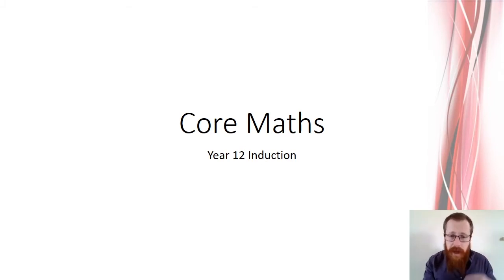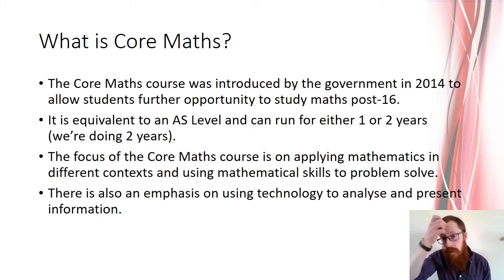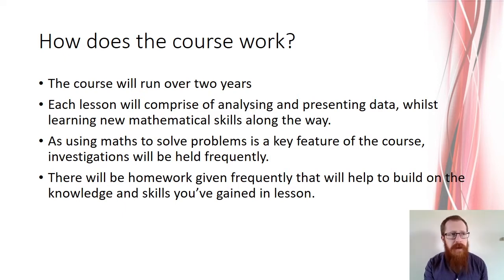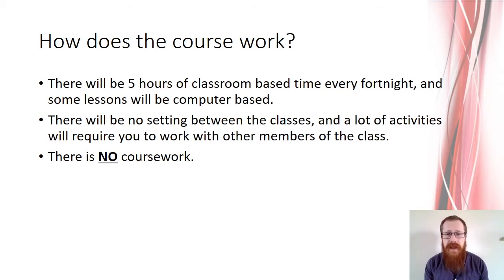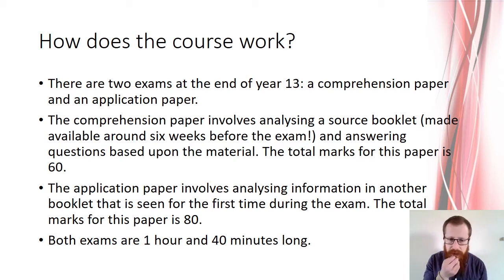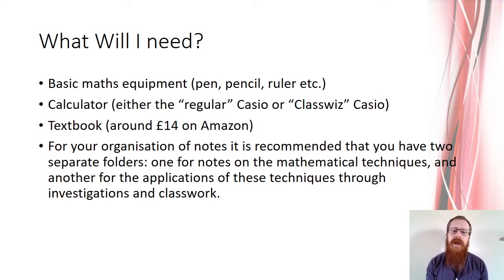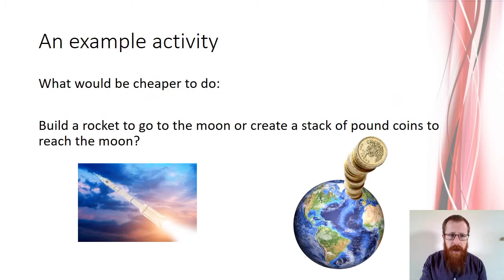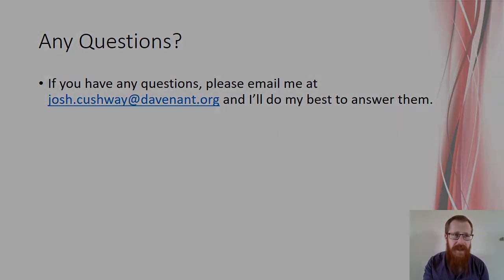Core Maths A Level Taster 2021